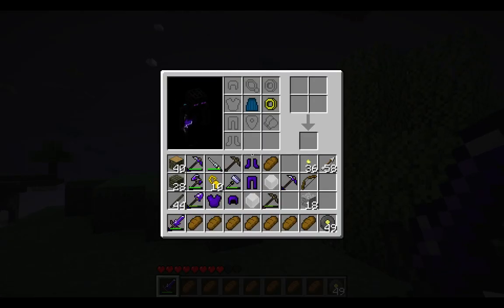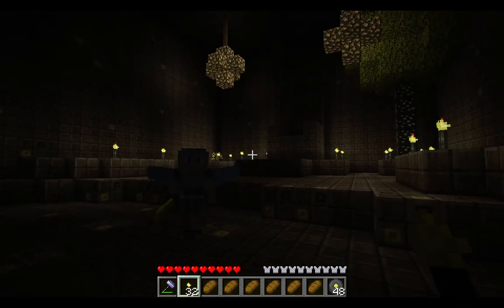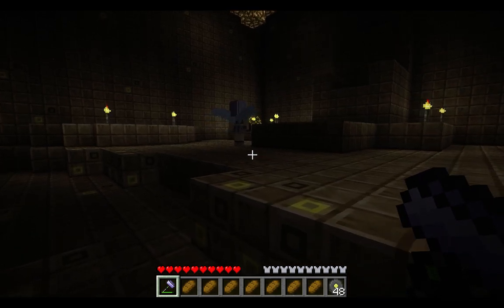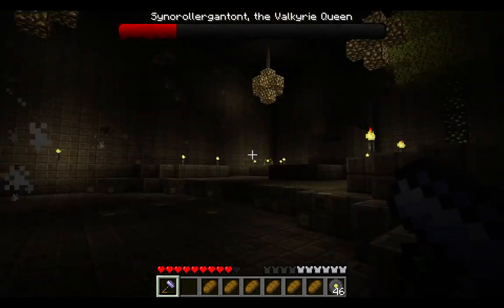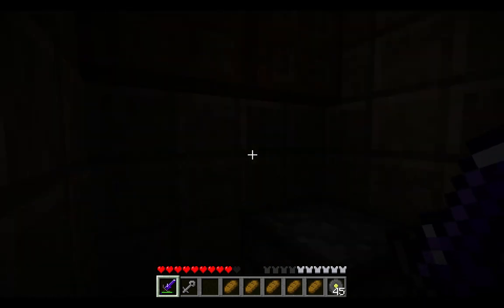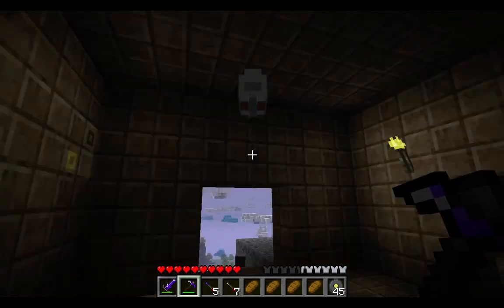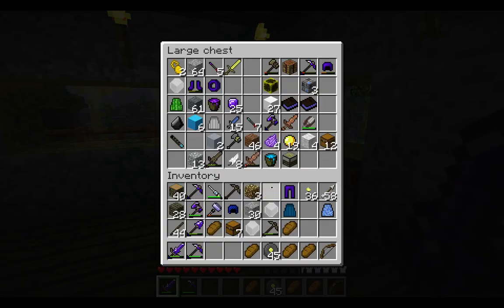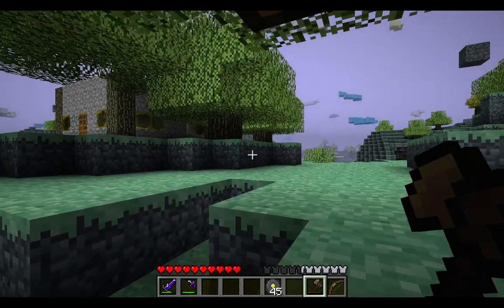Aether Tutorial Ep 7: Silver Dungeon(part 2)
It's back! In this episode, i fight the Valkyrie queen, the boss of the silver dungeon. I also show off the silver dungeon loot.